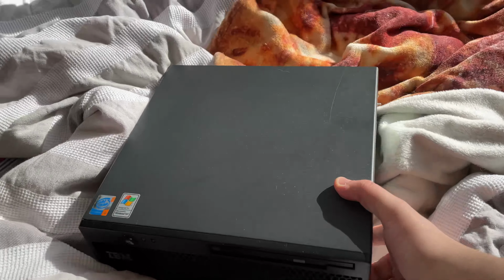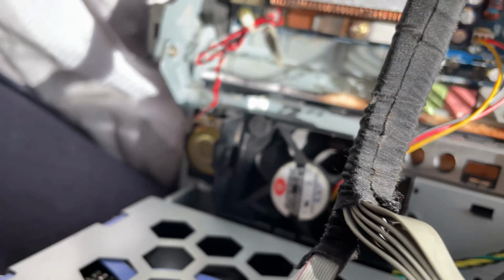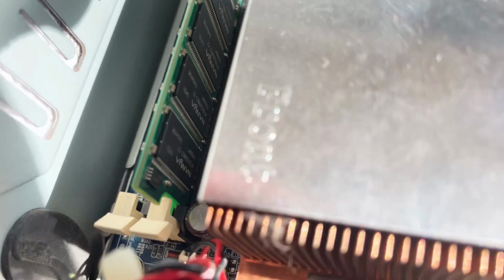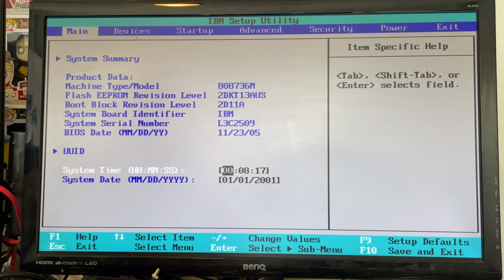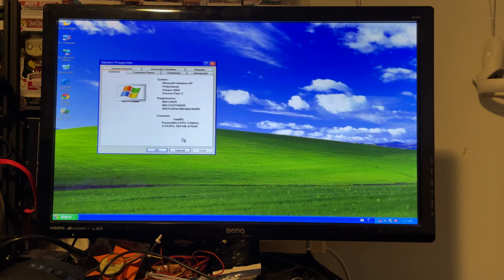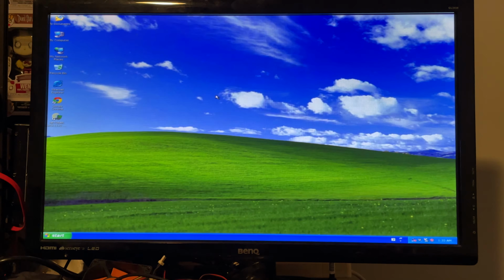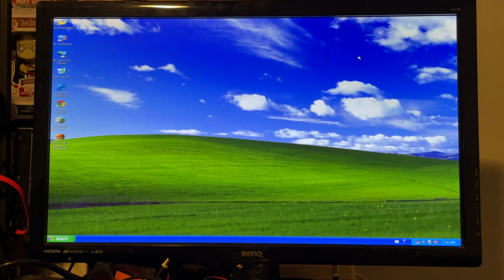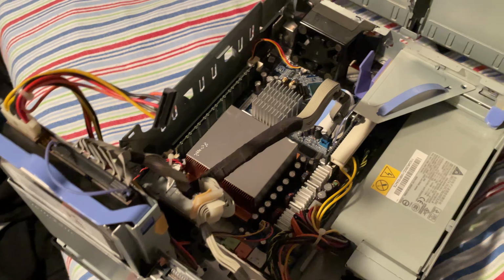I tested an old $30 IBM computer!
in this video, i got a computer that was from ibm from years ago, after lenovo bought ibm, it is a very interesting case study, it is an old windows xp machine with a pentium 4 and 512mb of ram and is one of, if not the most compact computer i have ever seen but i wanted to learn a bit about the computer and what it can do in 2023, anyway if you enjoy the video, please like and subscribe :D